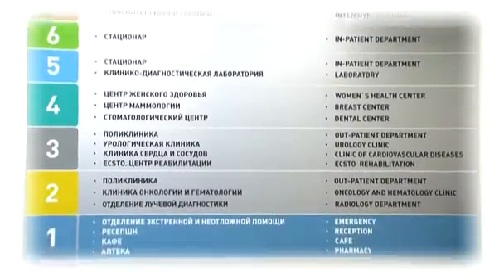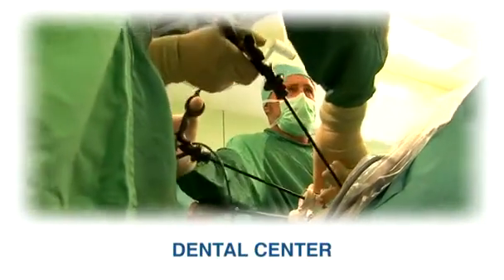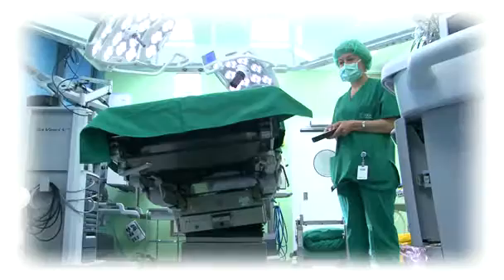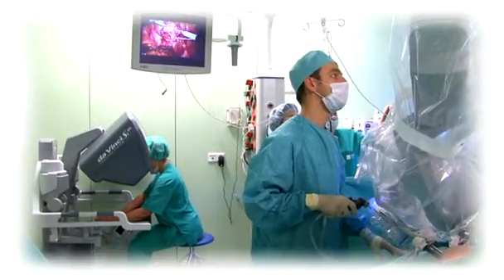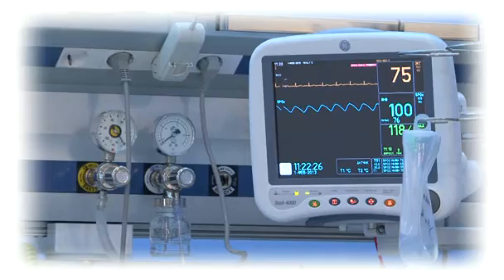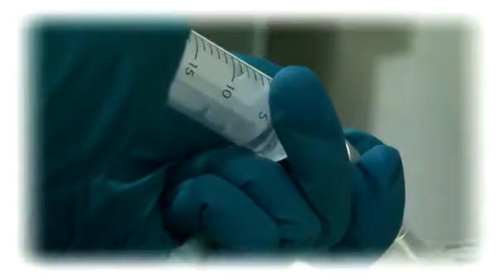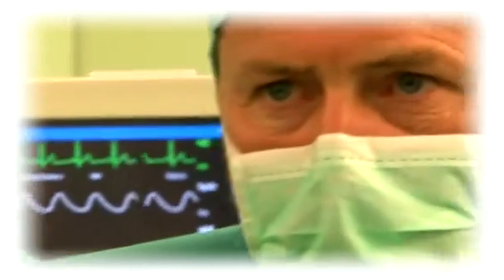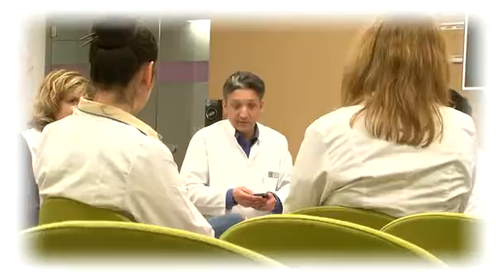Multifunctional hospital in the center of Moscow